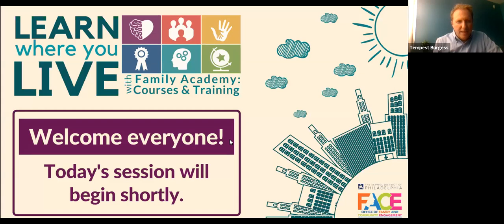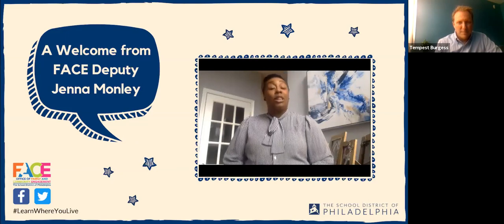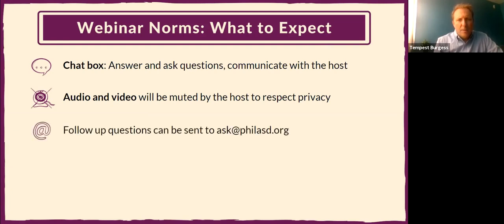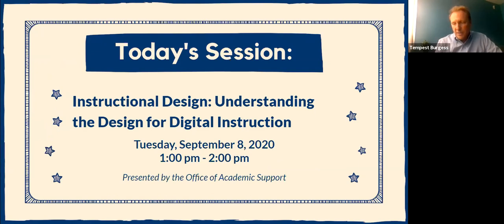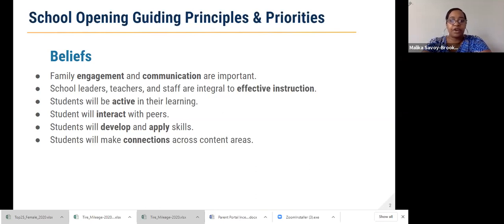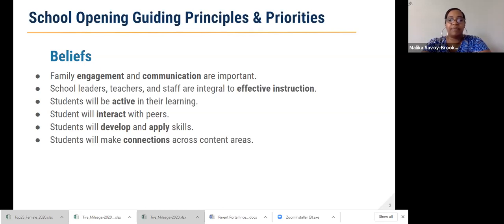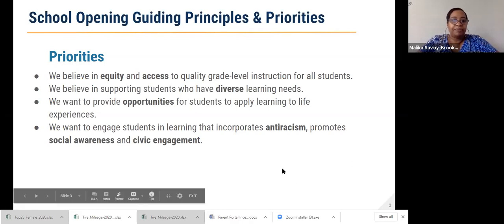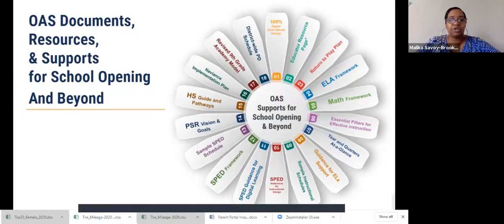Understanding the School District of Philadelphia's Design for Digital Instruction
This session provides an overview of the School District of Philadelphia's design for digital instruction and learning. Participants will learn how the learning day may be structured and the expectations for staff and students.